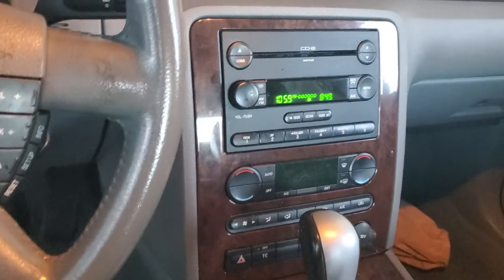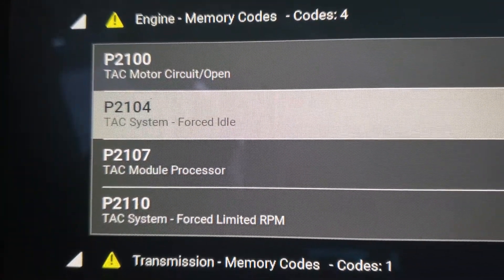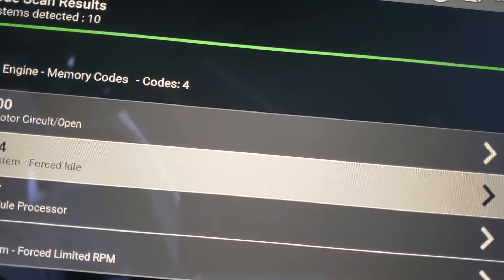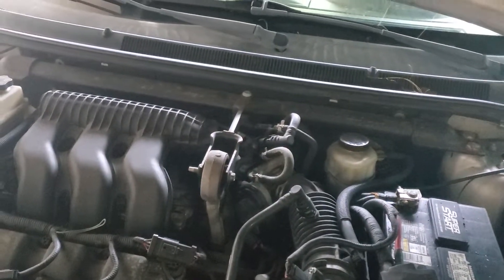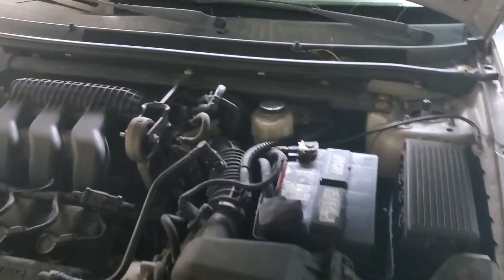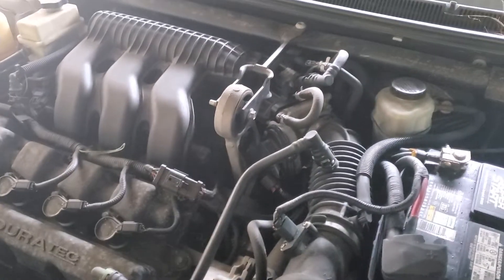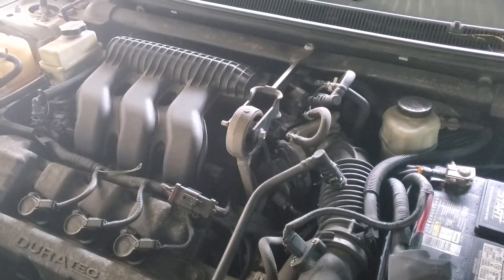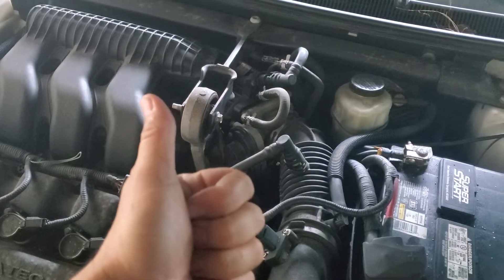ford p2100 p2104p2107 p2110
hey guys very common issue with this throttle body they use for these fords just remember any etb code and you just have to change them out